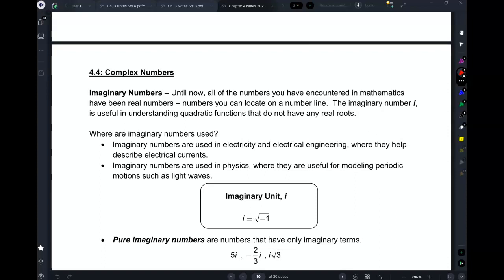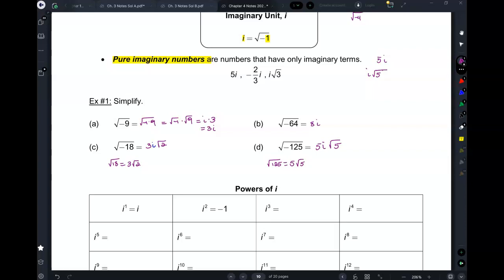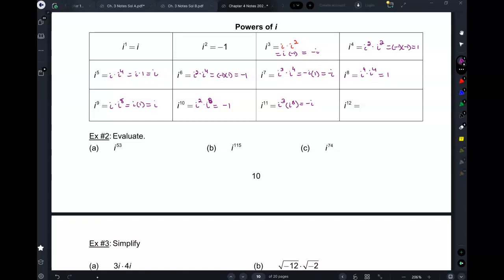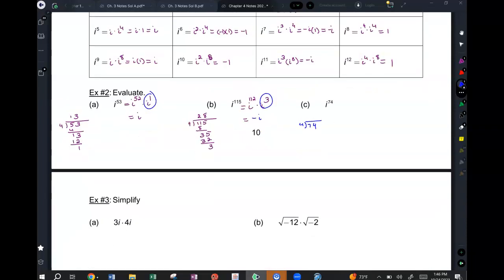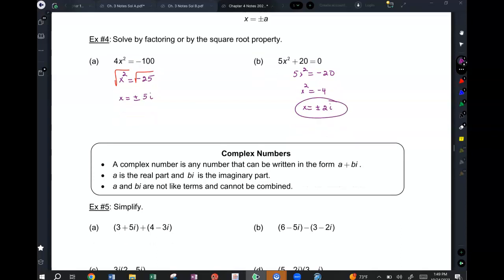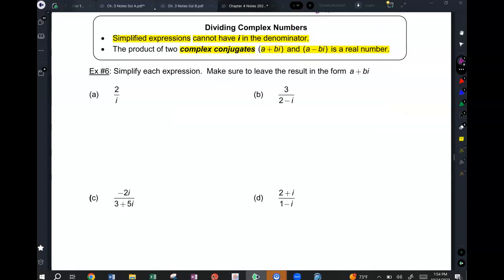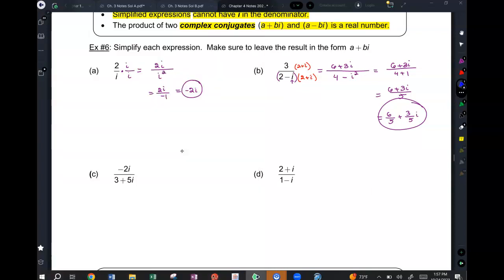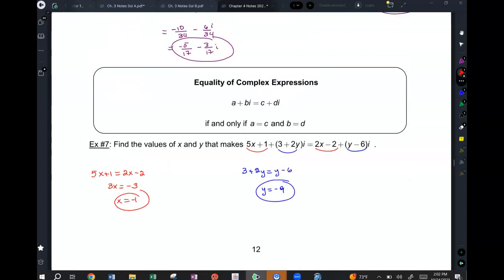Alg 2 Hon 4.4